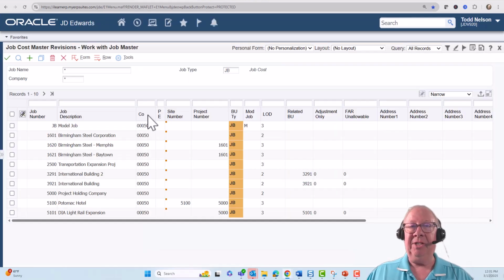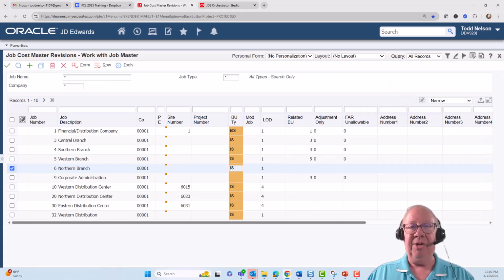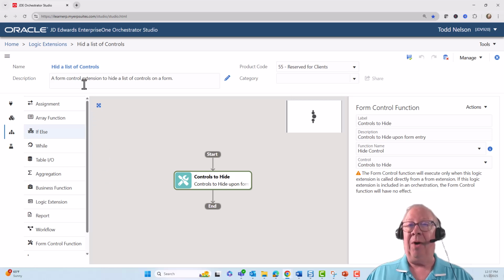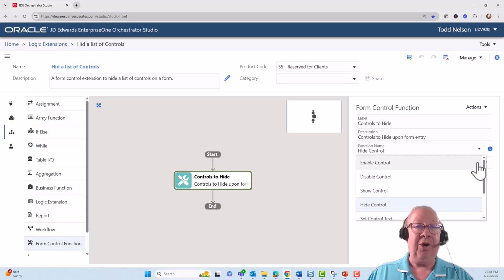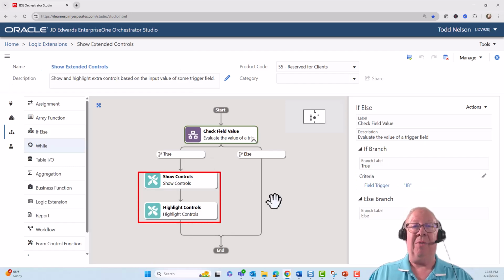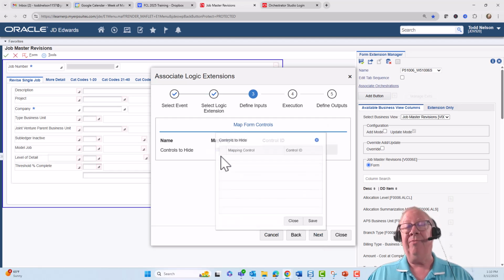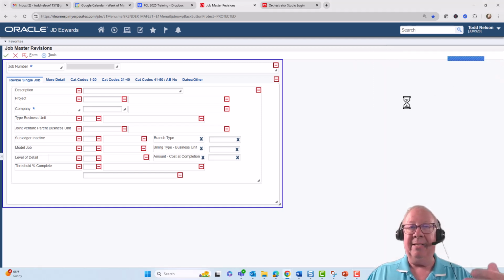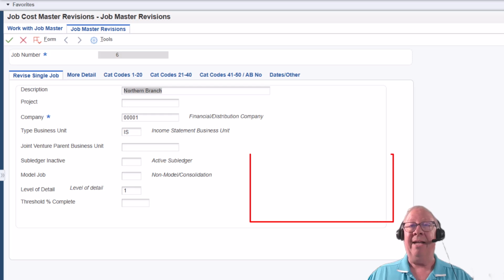Learn it Quickly - Form Control Extensions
In this Learn it Quickly video we look at how Form Control Extensions are created for use with Form Extensions inside of EnterpriseOne. This video is a quick overview of the functionality and can help to understand the concepts of using Form Control Extensions to get more use our of your Form Extensions.

Learn it Quickly - Concepts and Foundational teaching for EnterpriseOne Applications. Get the key information you need to know to learn EOne processes.

iLearnERP is a boutique training company the makes People Part of the Solution. We provide customized training on JD Edwards EnterpriseOne, Reports Now Training, In-person customized training, webinar training, and much more!

For complete trainings on EnterpriseOne Applications and Tools, see our EOne Academy and the End User Academy for End User training.